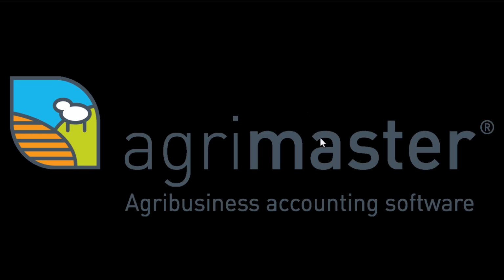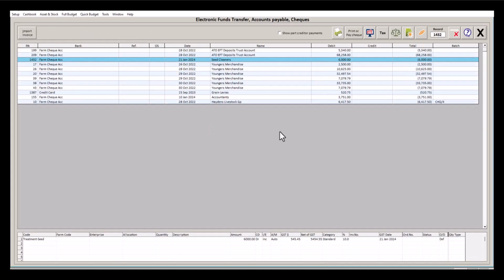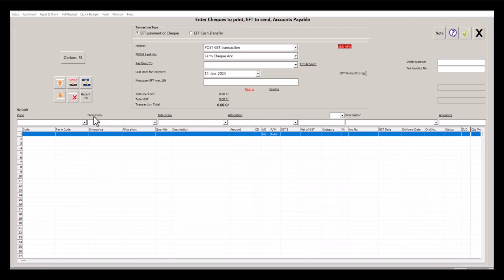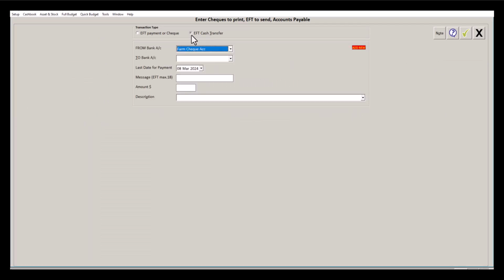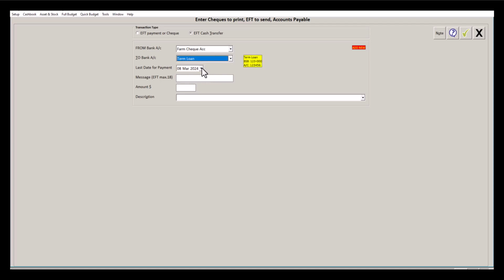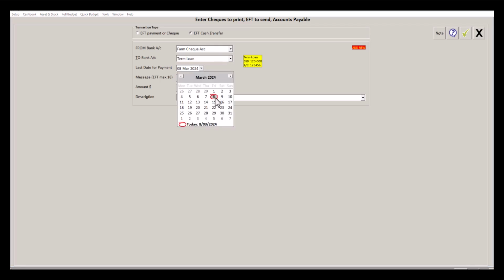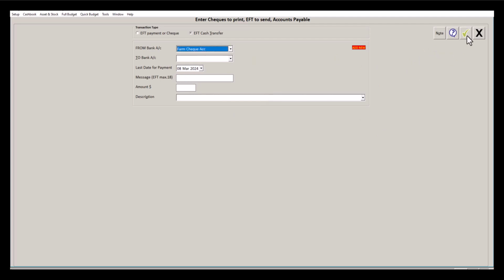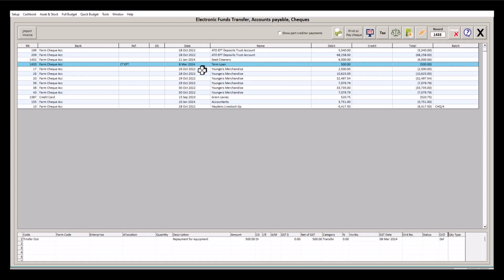Creating EFT Cash Transfers | Agrimaster Tutorials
We will go through how to create EFT cash transfers.